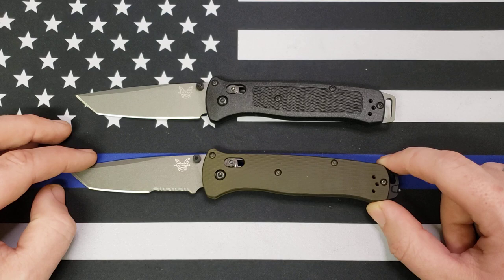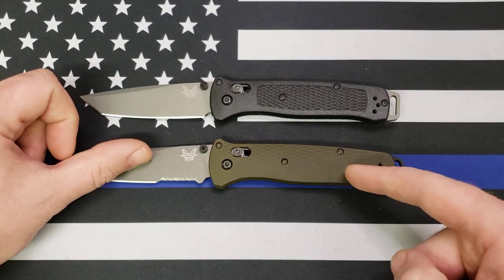Benchmade 537-1 Bailout Comparison and Review!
Review of the Benchmade 537-1 Bailout and comparison to the original model.